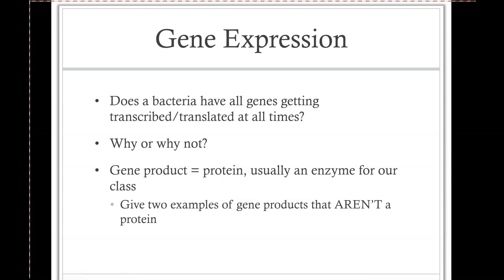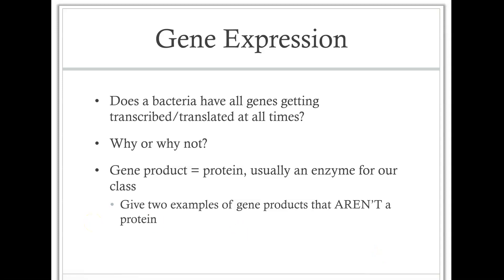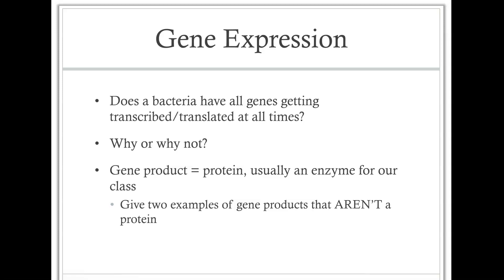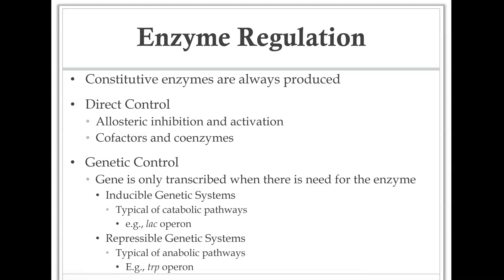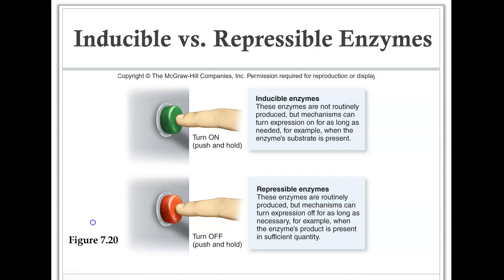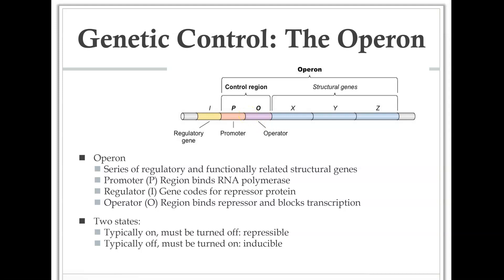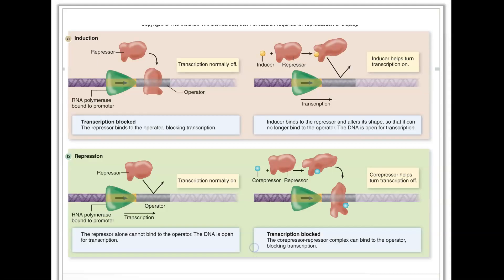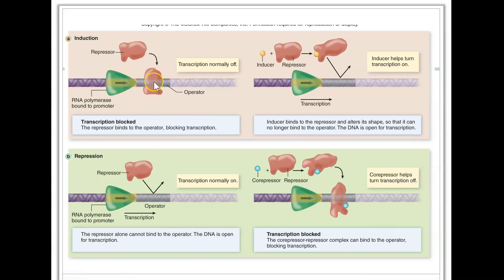205 Lecture #8 Part 4